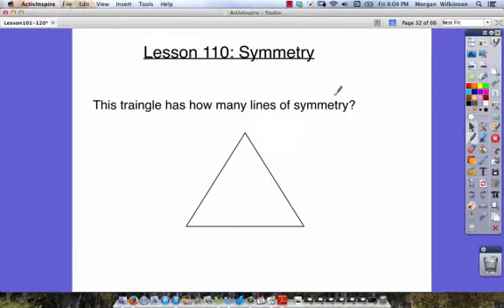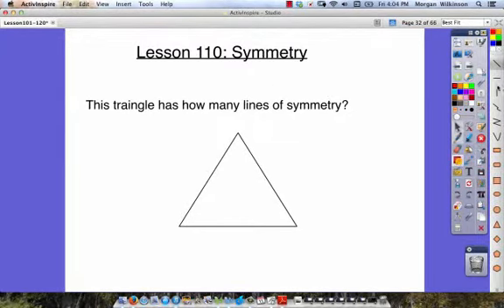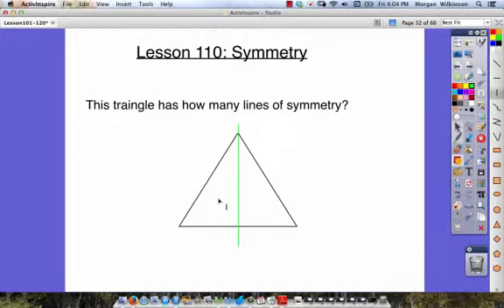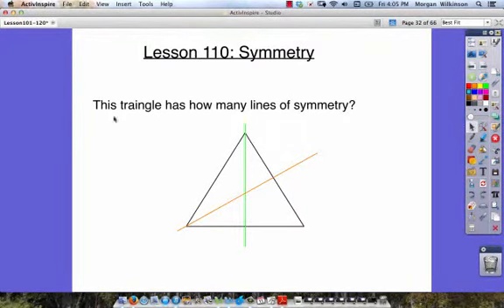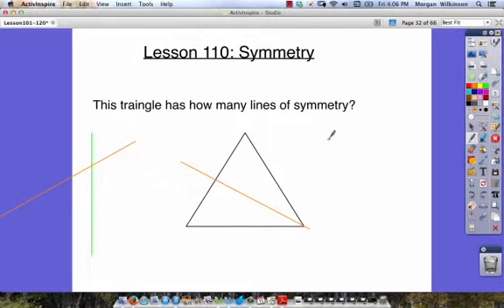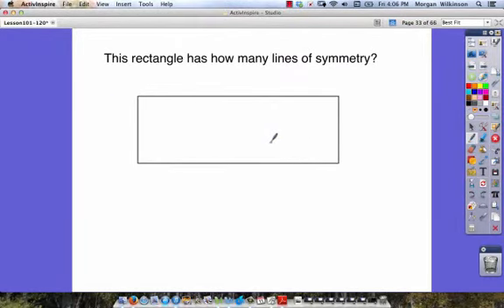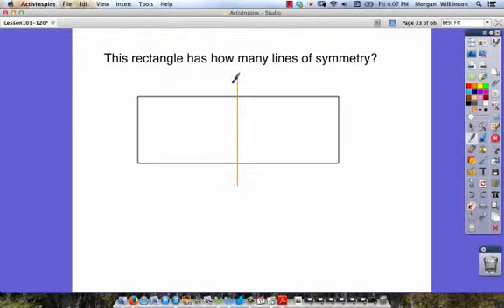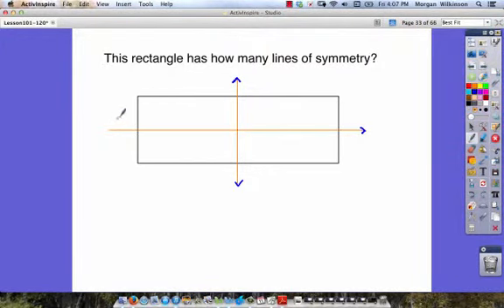Saxon 76 Lesson 110